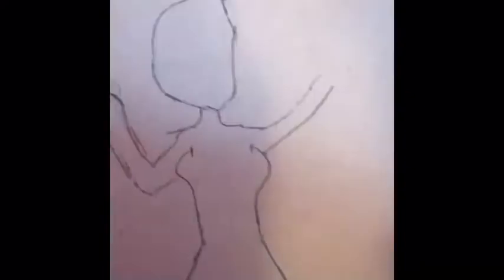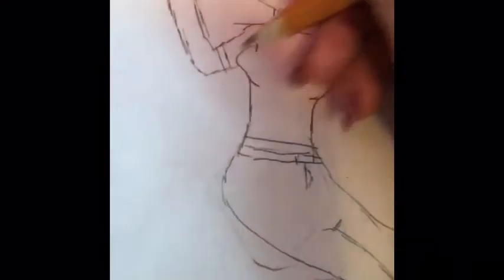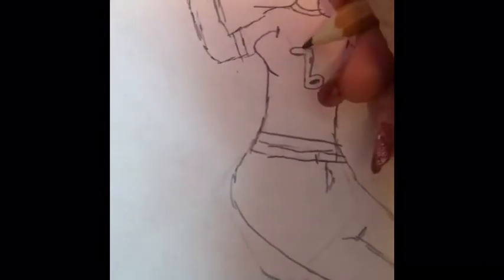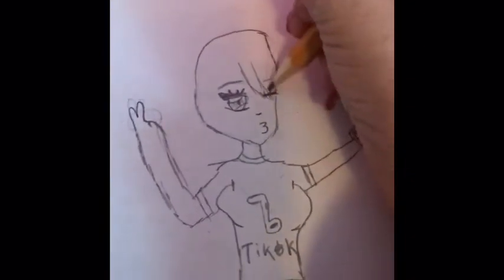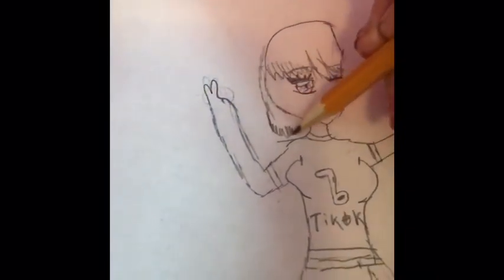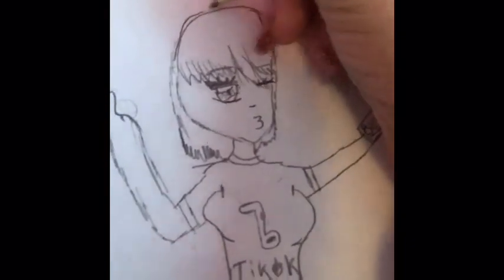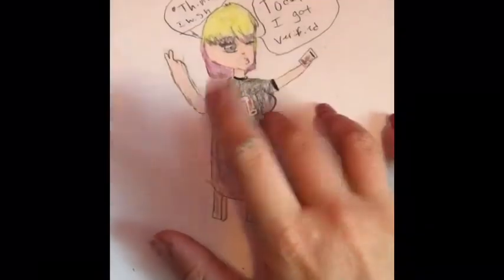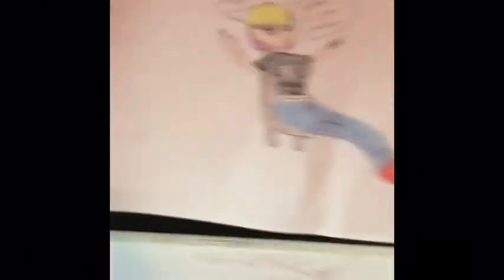How to draw a TikToker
Because TickTock is such a popular game I thought I would teach you guys how to draw a TikToker😘